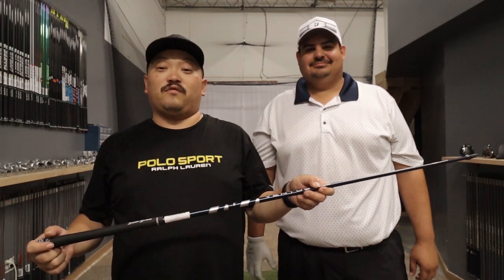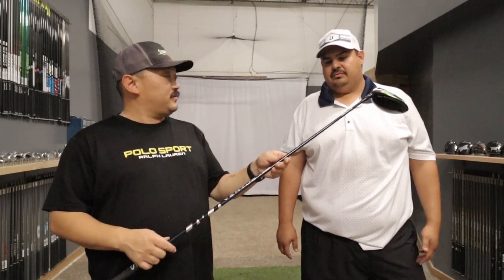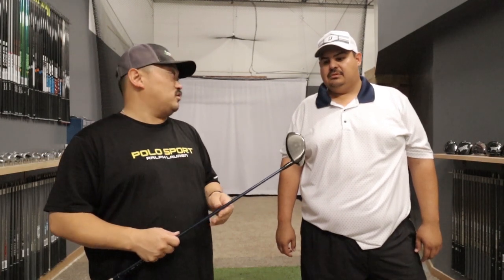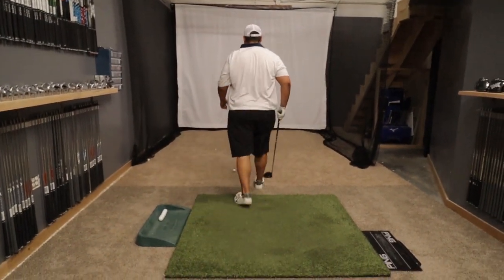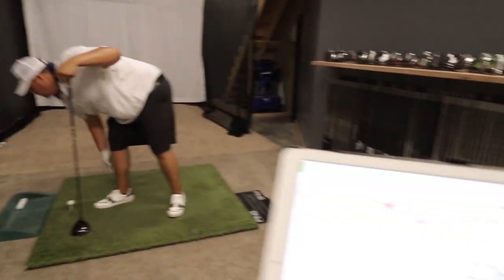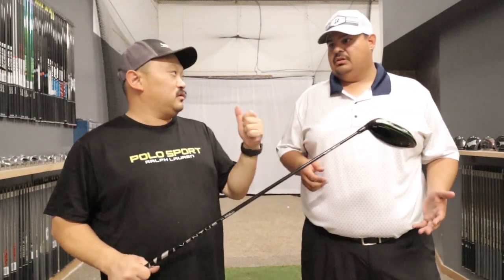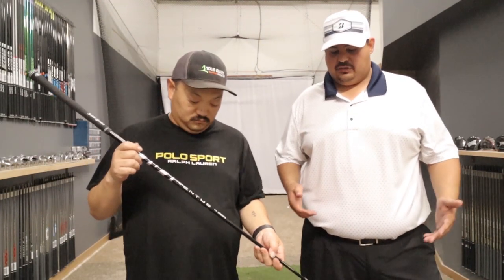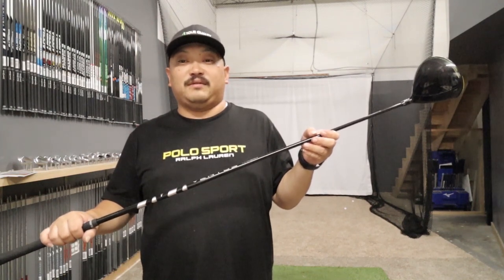Hit More Fairways With The Fujikura Ventus Black Golf Shaft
This is a review of the all new Fujikura Ventus Black Wood Shaft. We compare it to the current Ventus blue that is out now.

The Fujikura Ventus black is supposed to be a lower launching lower spinning version of the current Fujikura Ventus Blue that is out now.

If you would like to purchase one of these shafts, get fitted, or just have questions about which model you should be playing get in contact with us and we will be sure to help you out!!